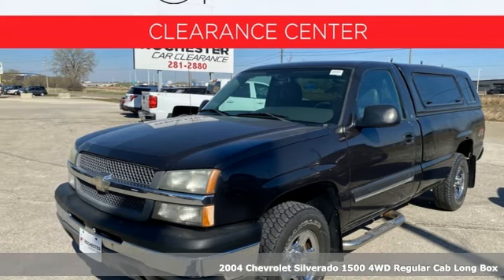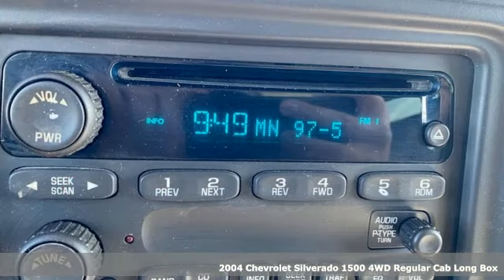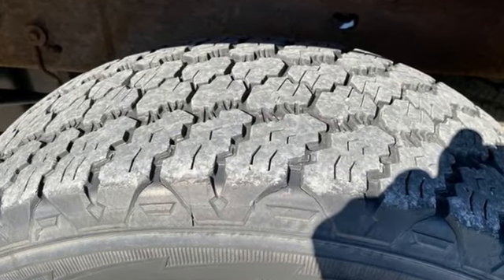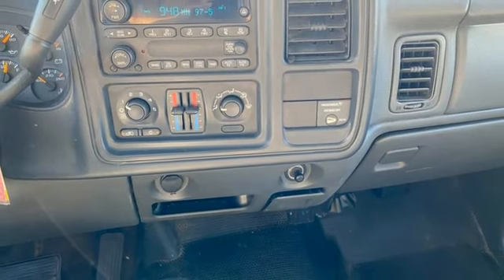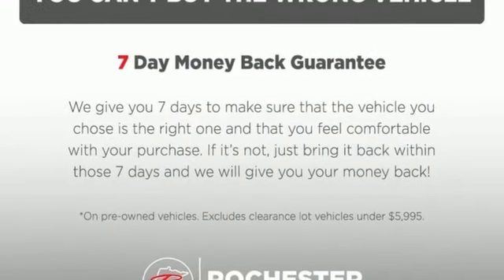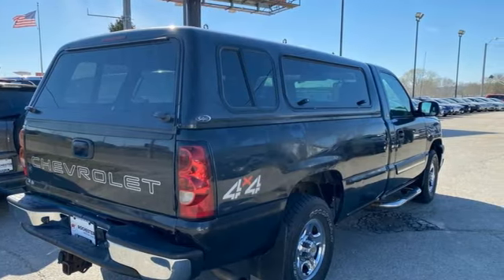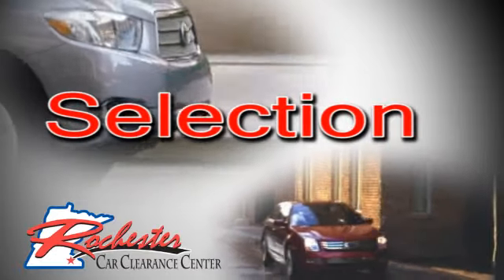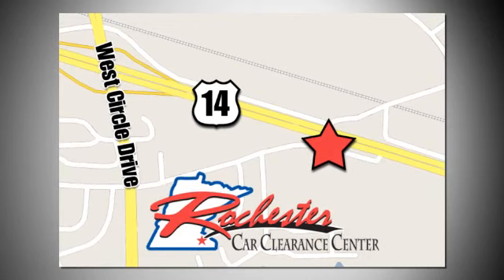2004 Chevrolet Silverado 1500 Rochester Winona, MN QD6026 - SOLD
Year: 2004
Make: Chevrolet
Model: Silverado 1500
Trim: Base
Engine: Vortec 5.3L V8 SFI
Transmission: 4-Speed Automatic with Overdrive
Color: Gray
Interior: Dark Charcoal
Mileage: 158038
Stock #: QD6026
VIN: 1GCEK14TX4E209569
Recent Arrival! 2004 Dark Gray Metallic Chevrolet Silverado 1500 This Chevrolet Silverado 1500 has many features and is well equipped including, Local Trade, 4WD, Tow Package, Cruise Control, ABS brakes, Air Conditioning, Front dual zone A/C.brbrCARFAX One-Owner. Clean CARFAX. Odometer is 3387 miles below market average!brbrThank you for taking the time to look at this great 2004 Chevrolet Silverado 1500. We look forward to earning your business!

Tune-Ups
Transmission Service
Brake Service
Performance Parts
Factory Wheels

Address:
2980 HWY 14